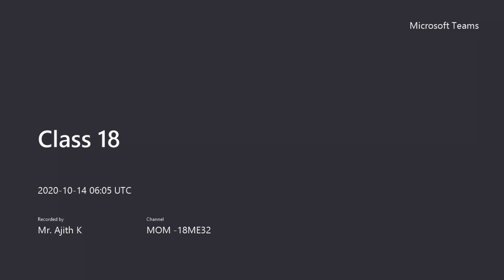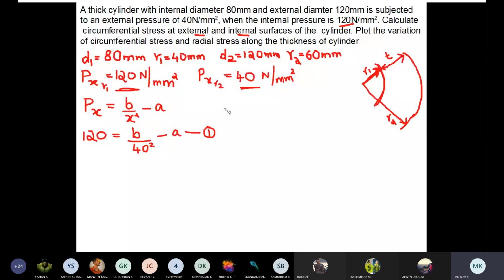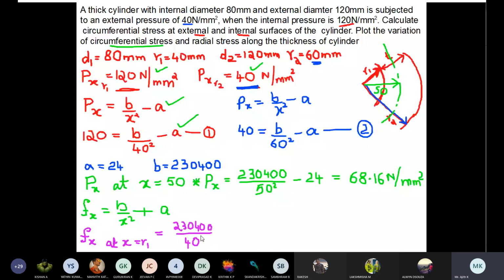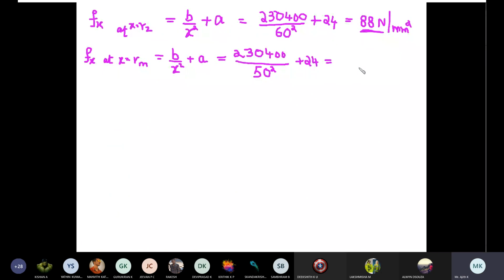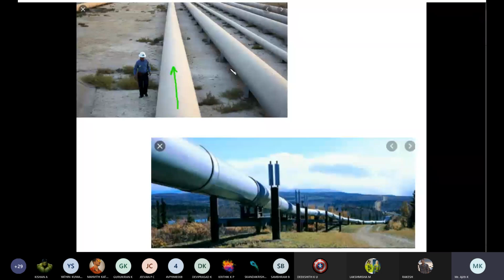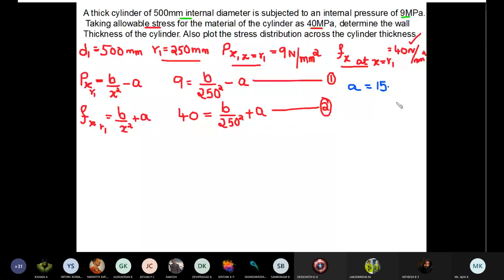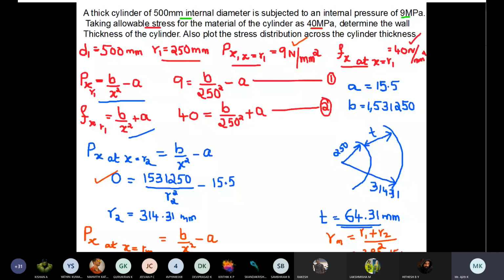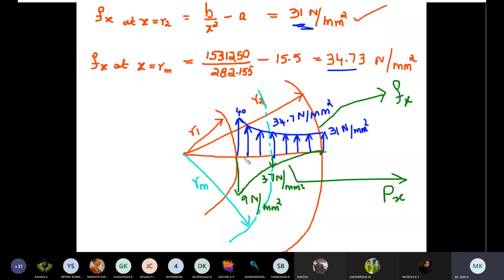Problems on thick cylinder